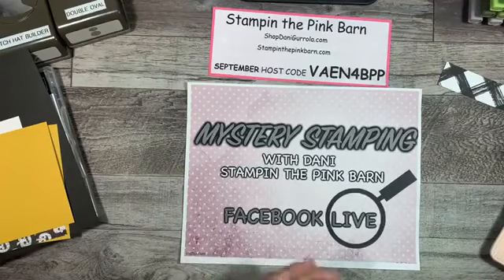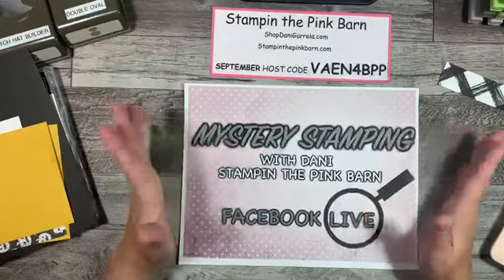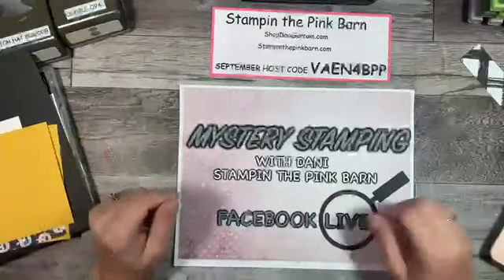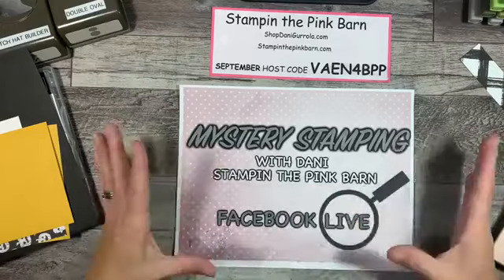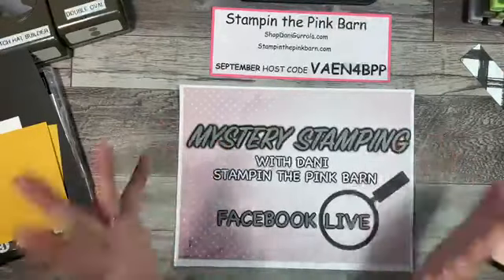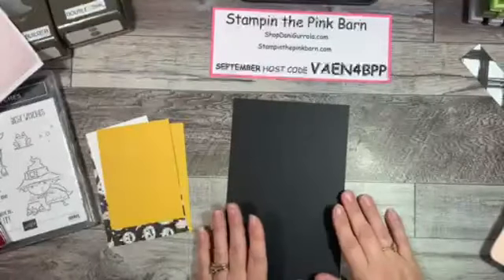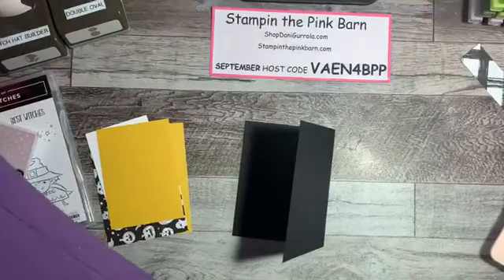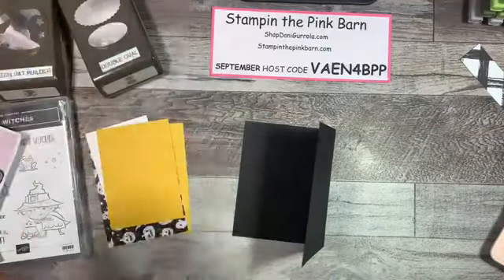SEPTEMBER Online MYSTERY STAMPING ~ STPB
Are you ready for Mystery Stamping? I’m going to show you a really cute card layout tonight! This is a FREE event to anyone (use any products you have, it doesn’t have to be Stampin’ Up!) To enter the giveaway use the layout and dimensions given (yours will look different since you’ll use different papers and supplies) then take a picture of your finished card and post it in the comments under the photo of my finished card over on Pink Barn Stampers Group (if you haven’t join my group yet, click join so you can submit your card.

Supplies need for September
Designer Series Paper or Pattern Paper of choice to coordinate with card base: 3-3/4" x 5".
Coordinating color cardstock: 4" x 5-1/4" and scrap large enough for nesting dies or layering punch.
Basic White or Very Vanilla: scrap large enough for sentiment and nesting dies or layering punch.
Large nesting dies or layering sized punches.
Stamp set matching dies/punch, and sentiments.
Stampin' Cut & Emboss machine or die cutting machine of choice, liquid glue, paper trimmer/score, paper snips, bone folder.

*Winner will be drawn September Wednesday 21st so you have a week to get your card photo posted on Pink Barn Stampers Group

While you’re there don’t forget to sign up for my monthly NEWSLETTER so you don’t miss any up coming Stampin’ Up! News and Promotions.

*SEPTEMBER HOST CODE~ VAEN4BPP (just copy and paste to add to the checkout process)-Spending over $150+ Don’t use Host Code Stampin Up is going to give you Rewards.
With every order I always send out a Handmade Thank You Card

*25 all occasion cards for $25 +$8.95 priority mail!!

*Be sure to check my EVENTS page to see any upcoming events